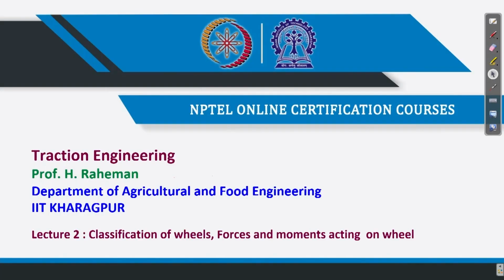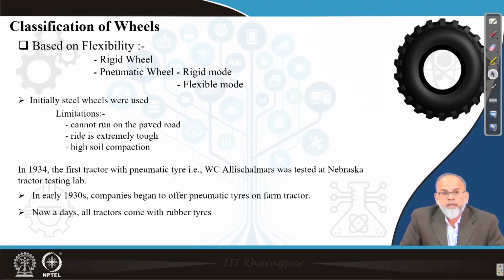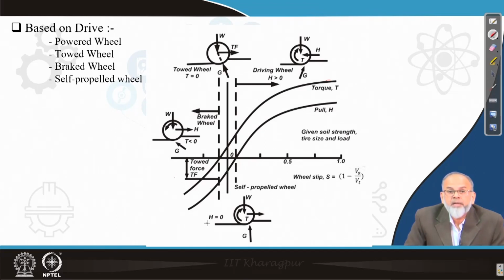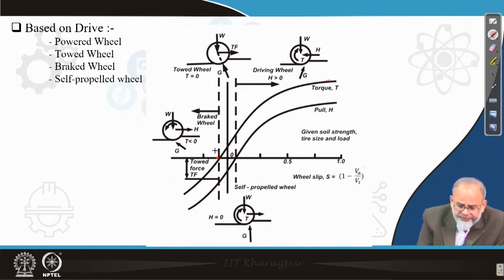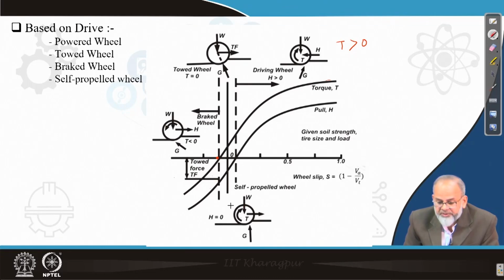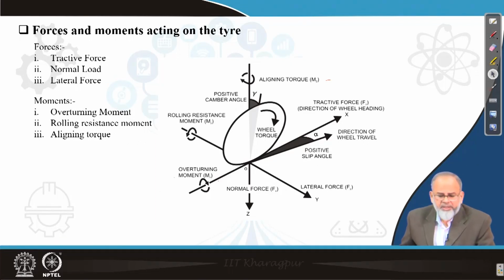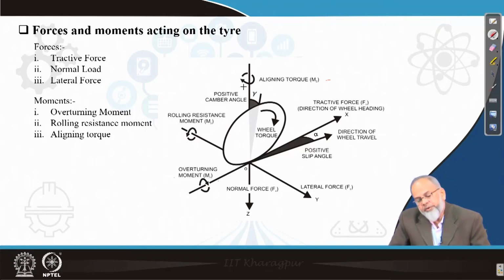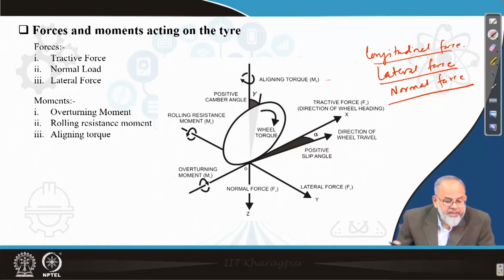Lecture 02 : Classification of wheels, Forces and moments acting on wheel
Concepts Covered :
Difference between rigid wheel and flexible wheel
Forces acting on braked, towed, self-propelled  and powered wheels
Forces and moments acting on a wheel